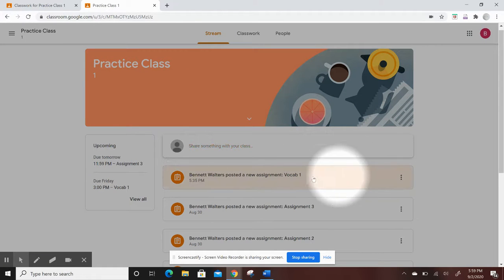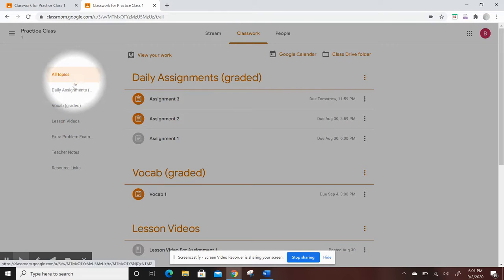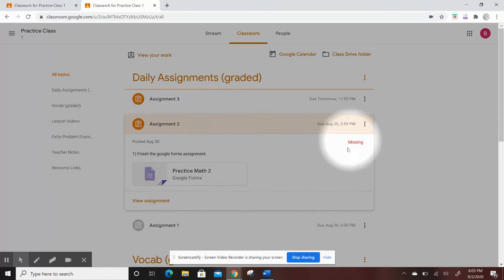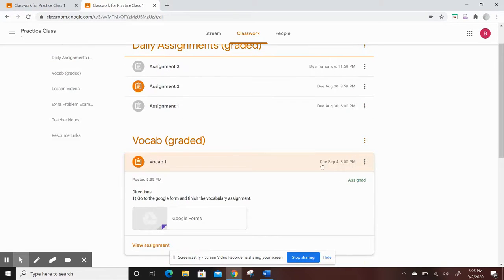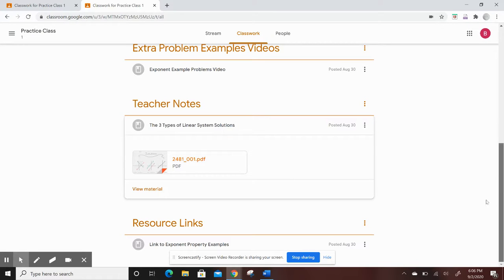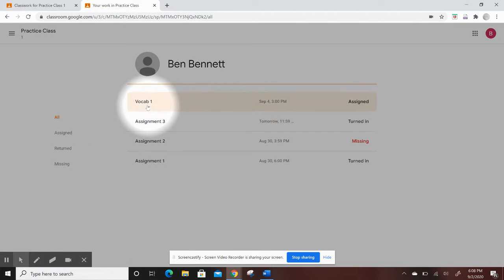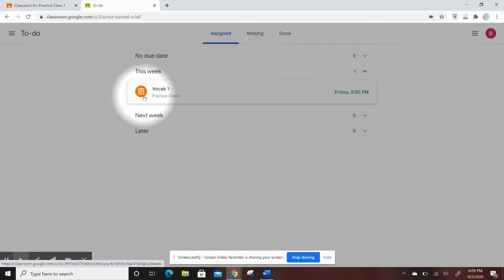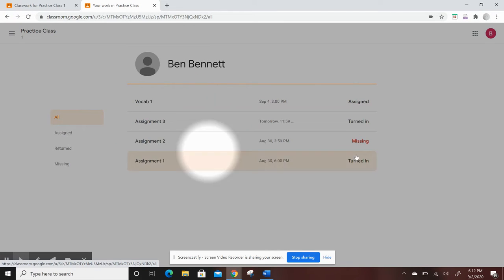Google Classroom Video 1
The first of a few videos breaking down google classroom for my students.